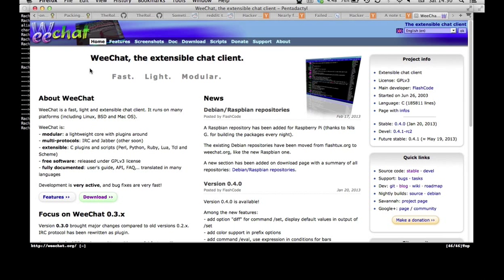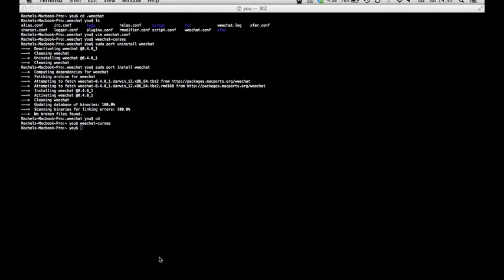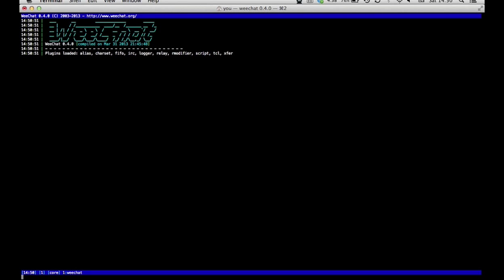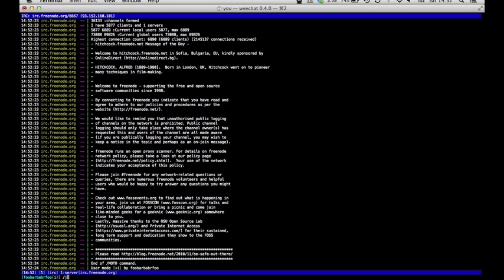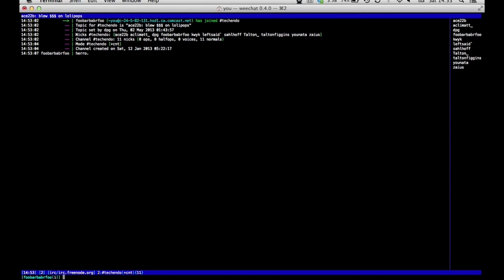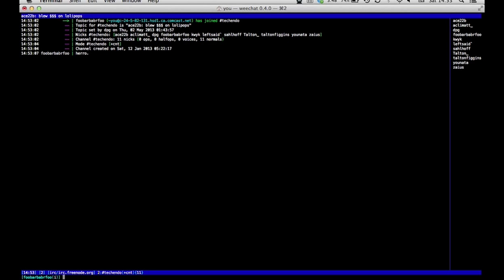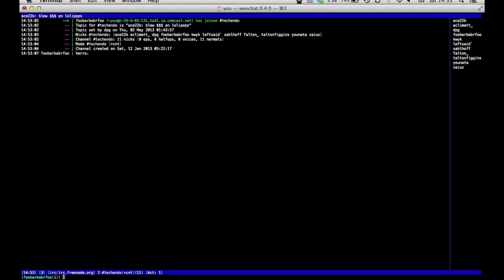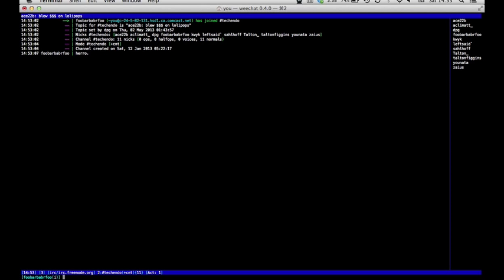Techendo Tutorial - IRC Chat client: Weechat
Rachel Brindle walks you through setting up Weechat. Weechat is an IRC (a chat service) client where you can meet with all of us on Techendo!